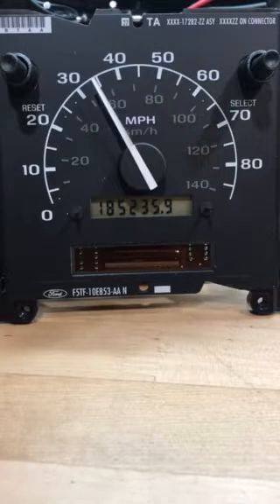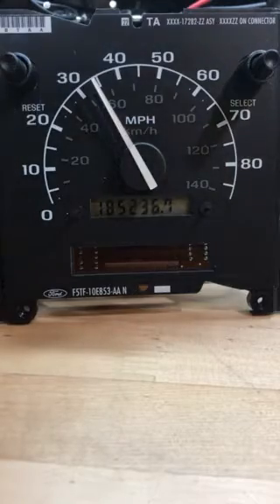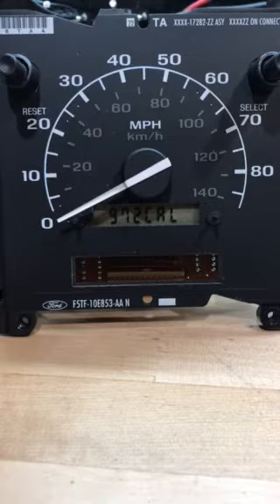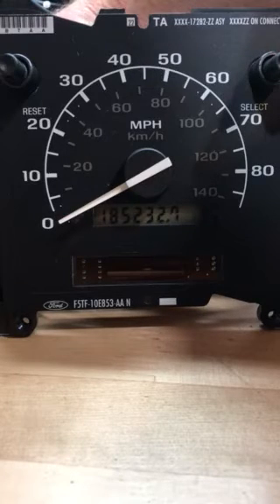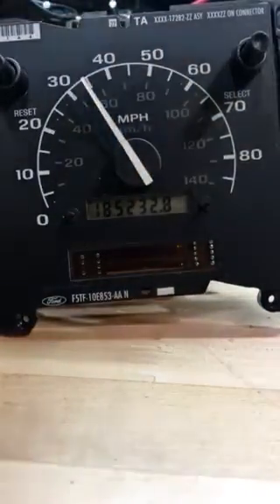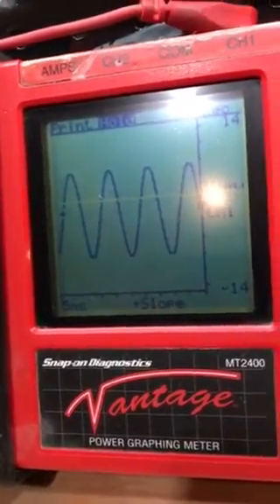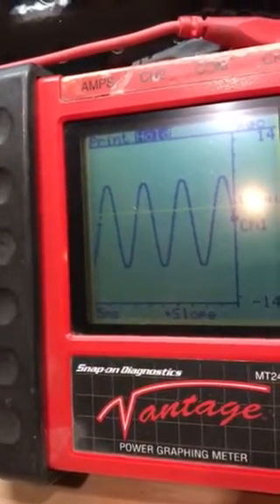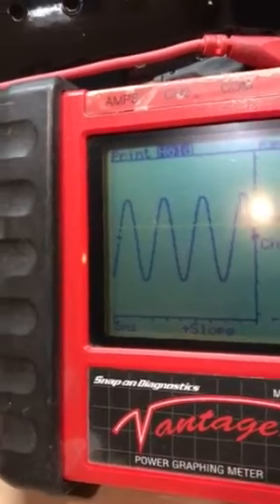92 - 97 Ford PSOM Style Basic Diagnostic, Testing and Troubleshooting Info for Speedometers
Preliminary testing for 92 - 97 Ford Truck, Van, Bronco, RV PSOM style cluster speedometer testing with VSS waveform signal input and PSOM square wave output to PCM. Most common issues include harsh transmission shifting, loss of speedometer / odometer and speedometer needle bounce.

Email or call us with your questions and place orders through our website at CLUSTERFIX.COM since questions are generally not answered through YouTube comments.